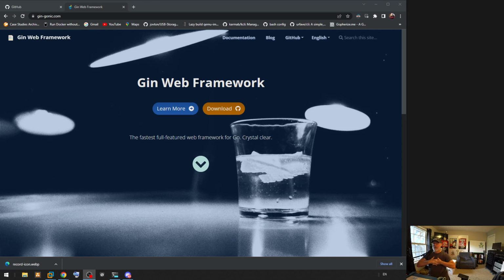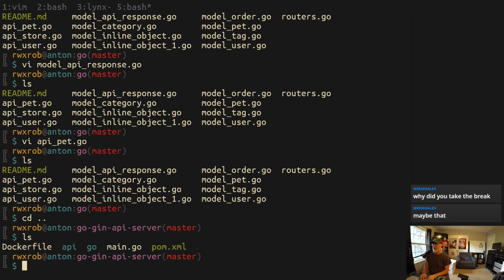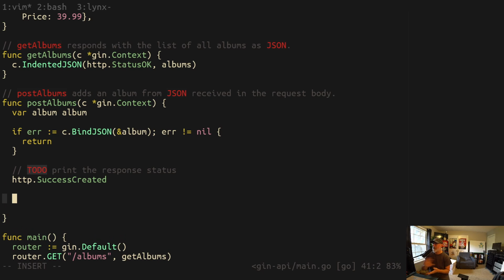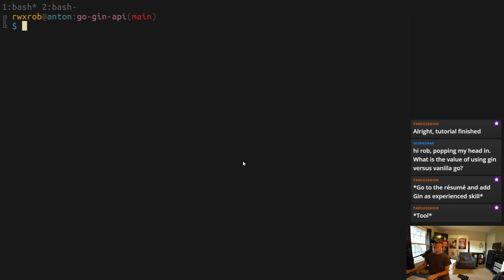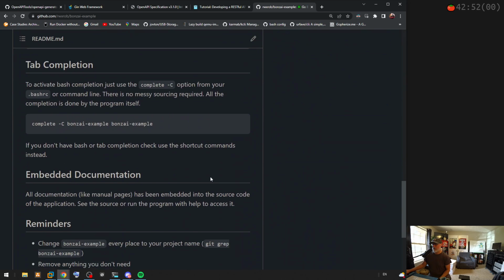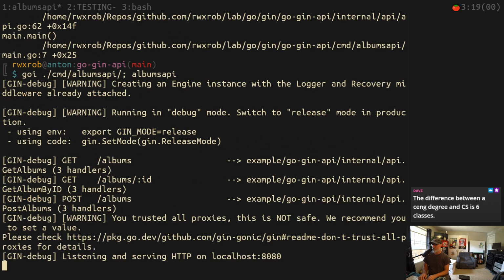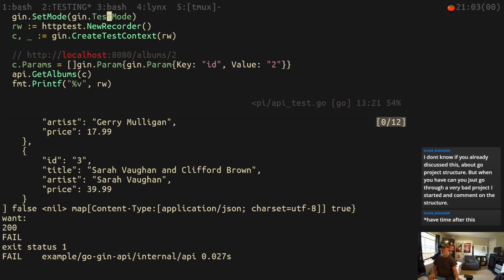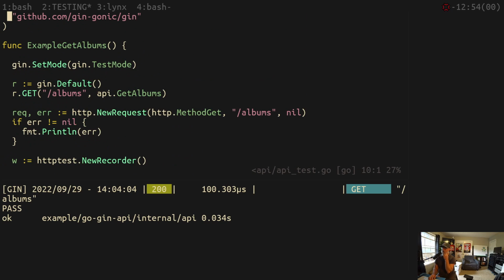🤔💭 Go Gin Mock Testing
Learning to write and test REST APIs using the Go (golang) Gin framework and its amazing built-in mock testing using net/httptest.